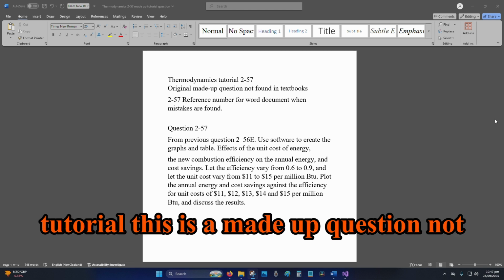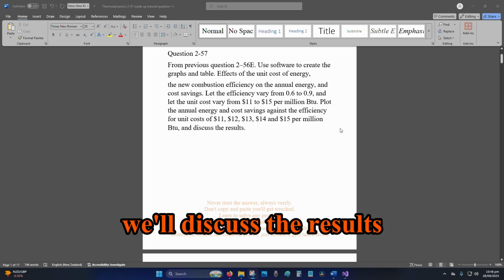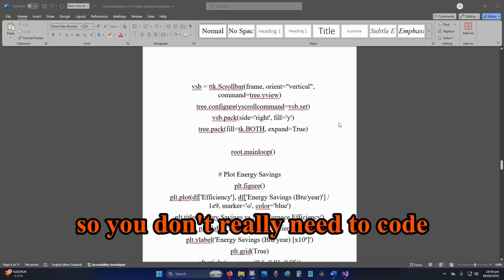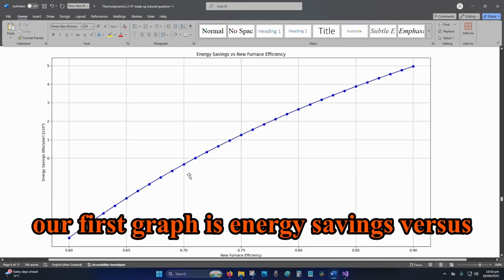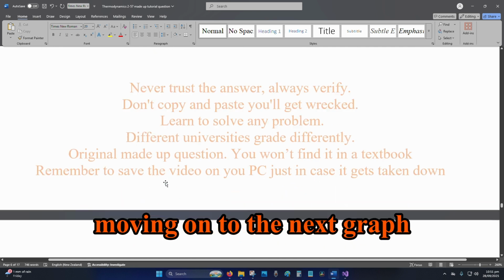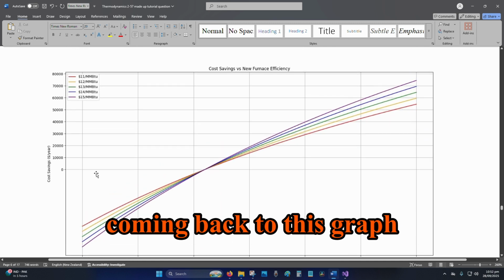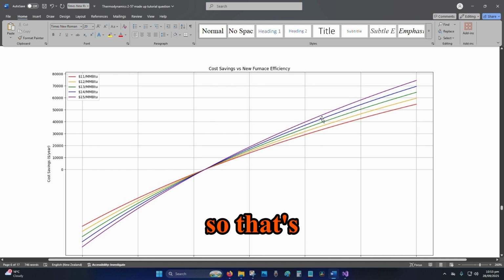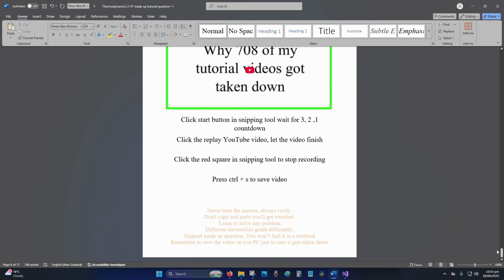Thermodynamics made up question 2-57 From previous question 2–56. Use software to create the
From previous question 2–56E. Use software to create the graphs and table. Effects of the unit cost of energy,
the new combustion efficiency on the annual energy, and cost savings. Let the efficiency vary from 0.6 to 0.9, and let the unit cost vary from $11 to $15 per million Btu. Plot the annual energy and cost savings against the efficiency for unit costs of $11, $12, $13, $14 and $15 per million Btu, and discuss the results.

2.57 Reference number for word document when mistakes are found

This is a similar question to A manufacturing plant uses a boiler with a rated heat input of 5.6 × 10⁶ Btu/h to meet its steam needs. Initially, the boiler’s combustion efficiency is measured at 71%. After performing maintenance and tuning the boiler, the combustion efficiency improves to 81%. The boiler operates intermittently for 4200 hours each year. If the cost of energy is $14 per 10⁶ Btu, calculate the annual savings in both energy and cost due to the improved efficiency. However the content in the video fully original, The question is not the same, the working and explanation is solved in my own way